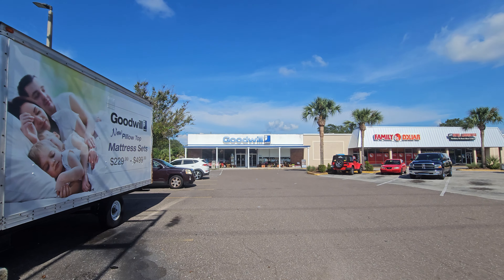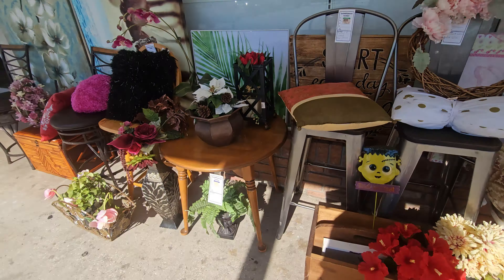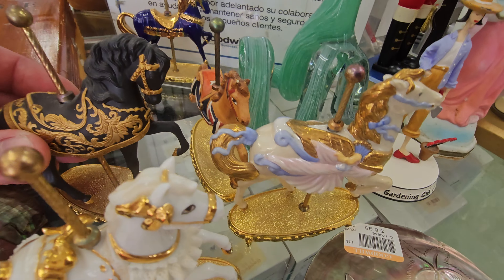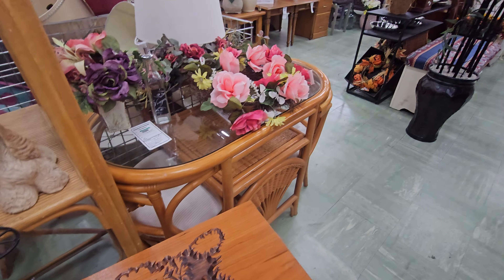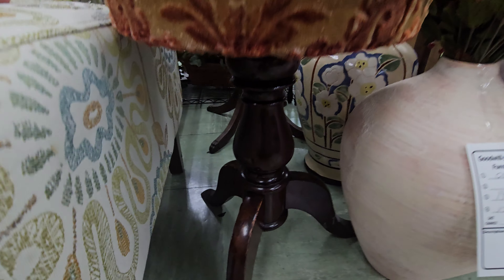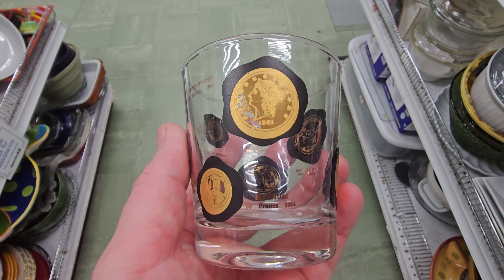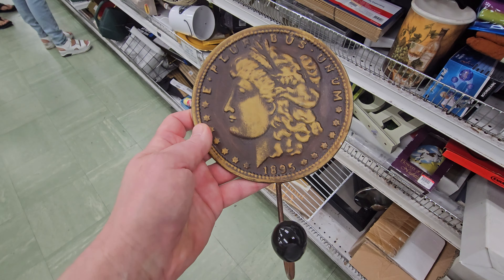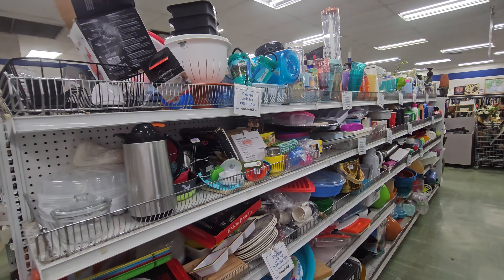GOODWILL! ARE THESE TOO PACKED? Let me know! Thrift with me!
Wanted to go back to this Goodwill to see if we might LUCK OUT and find something GREAT!